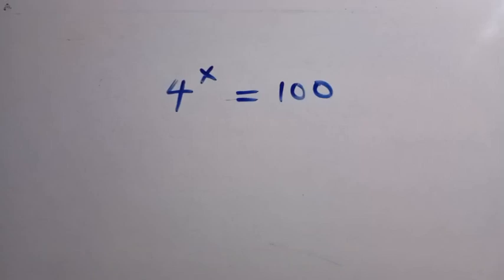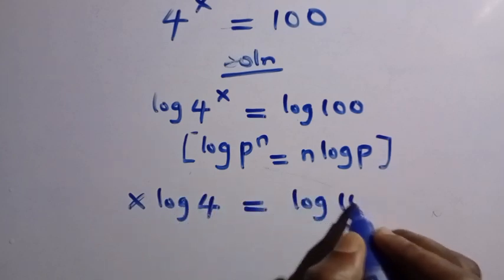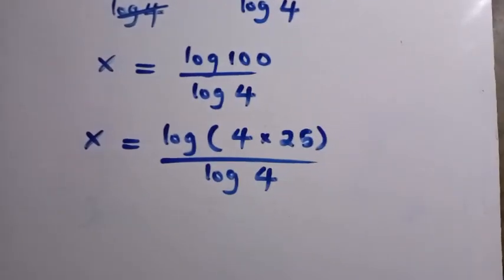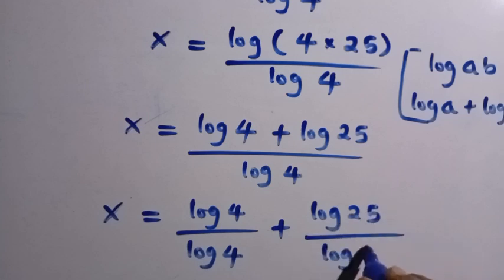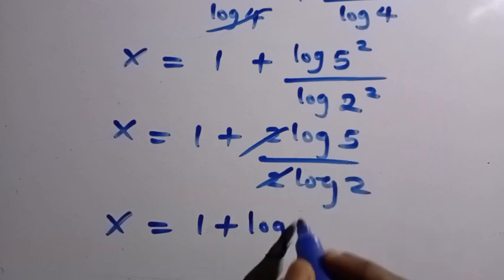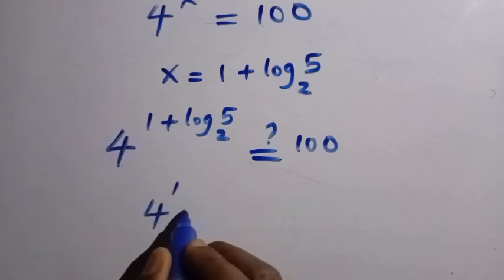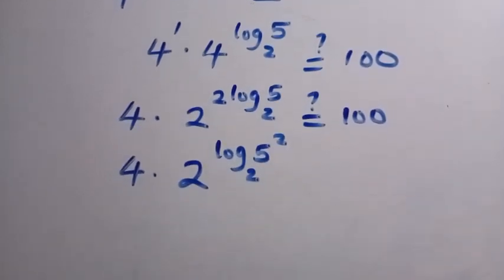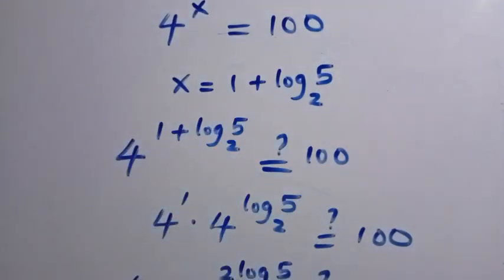Germany | Can you solve this ? | Math Olympiad